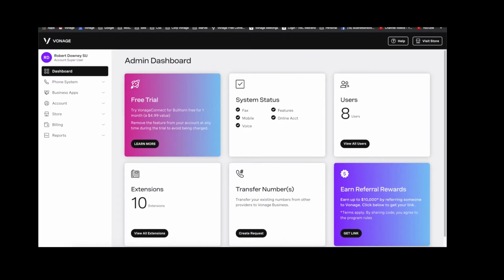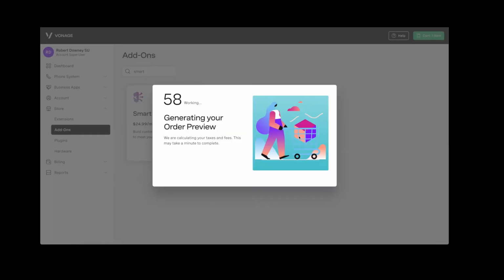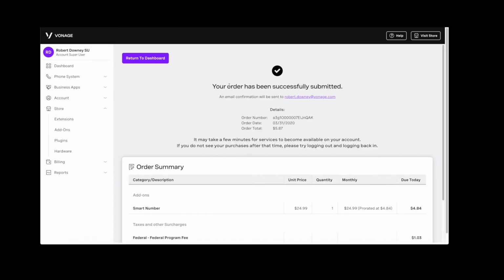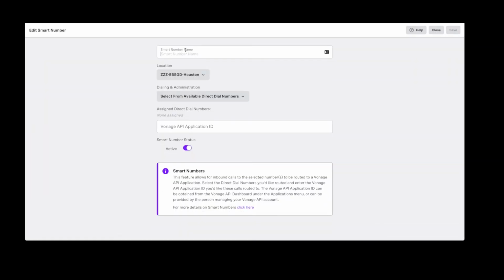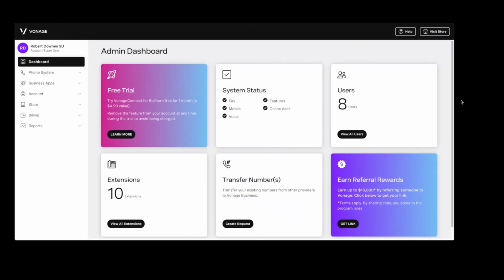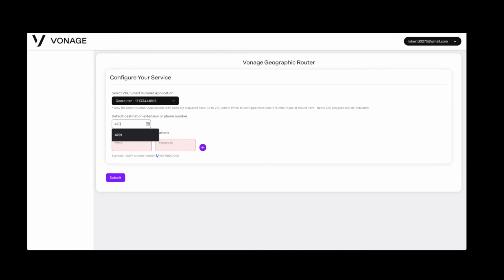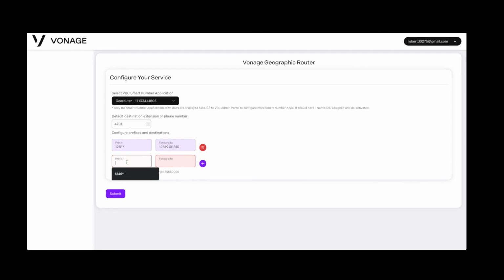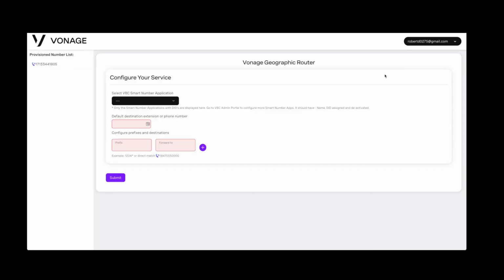Vonage Business Communications: Geographic Routing in our App Store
Leverage the geographic routing app, found in Vonage Business Communications’ App Store, to dynamically route callers to specific geographic locations by prefix.